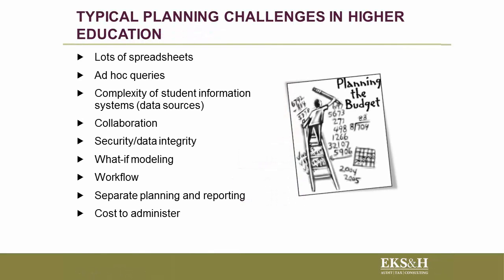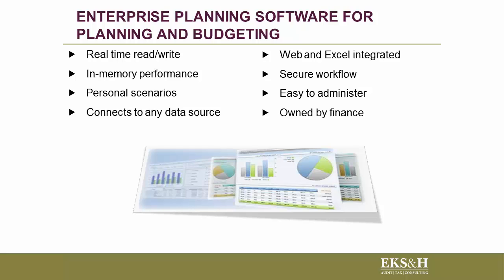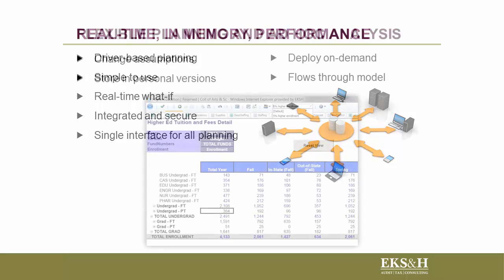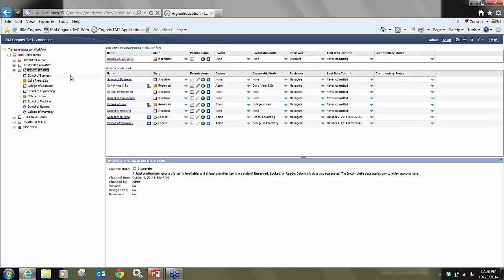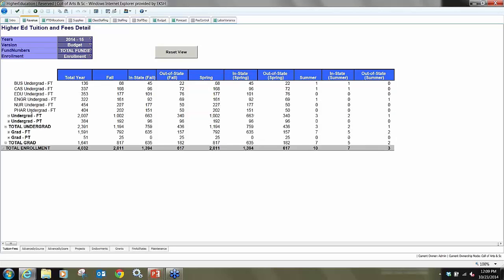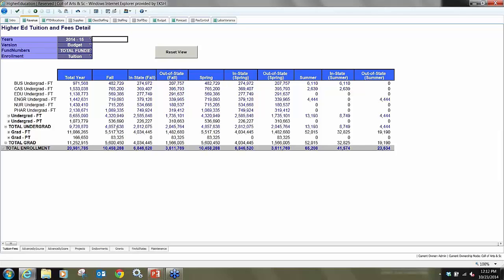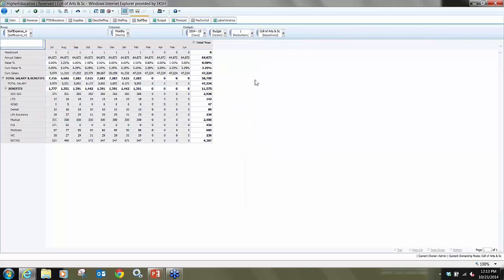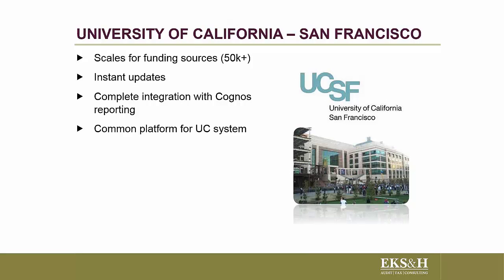Planning and Budgeting in Higher Education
In this video, EKS&H Senior Consultant Jeff Miller demonstrates the benefits of using enterprise planning software for planning and budgeting in higher education.